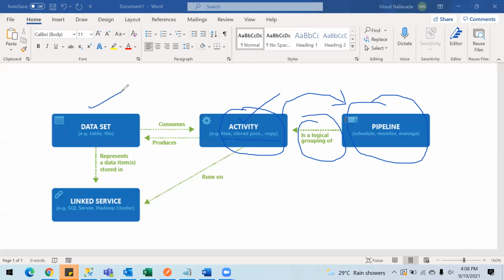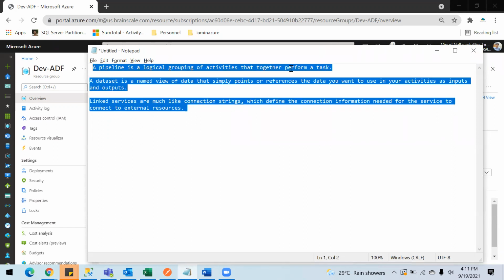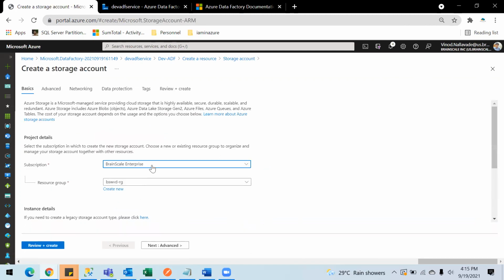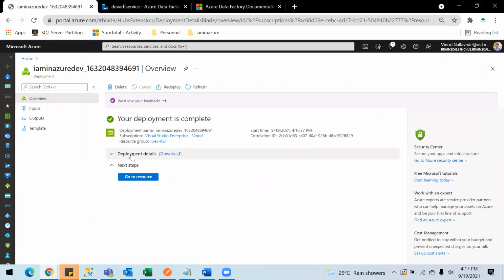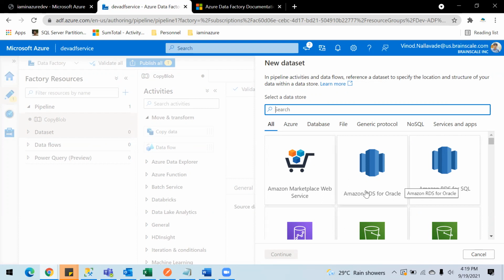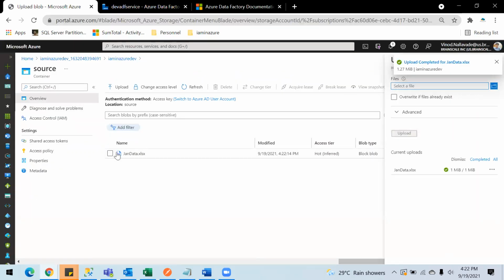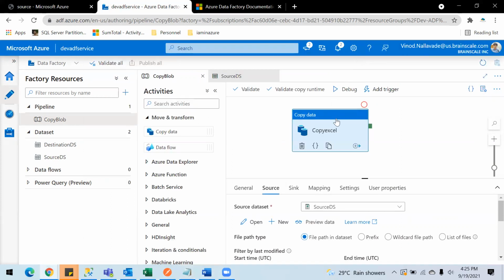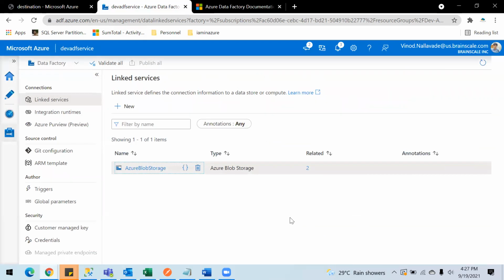Azure Data Factory | Azure ETL Service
In this video I have covered the basics of azure data factory.

1. What is ADF?
2. Pipelines, Datasets, Linked Services